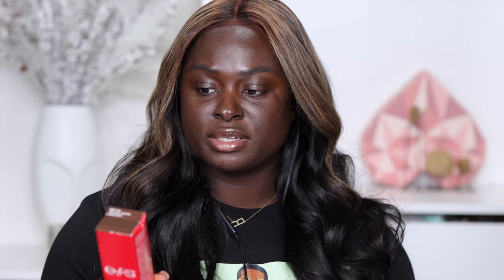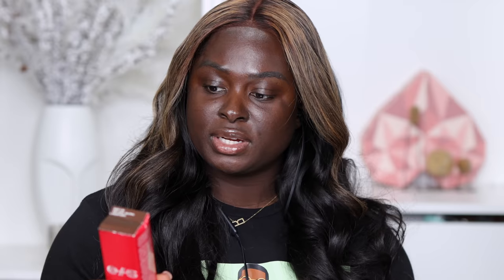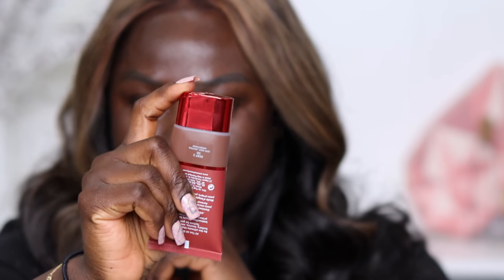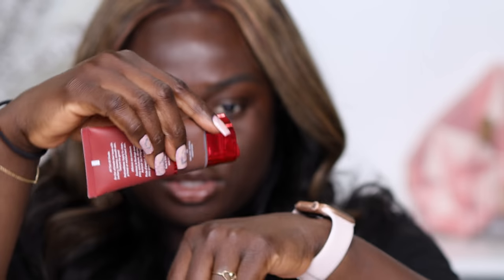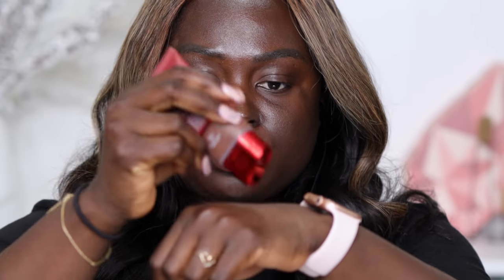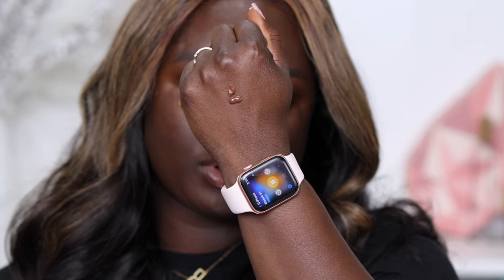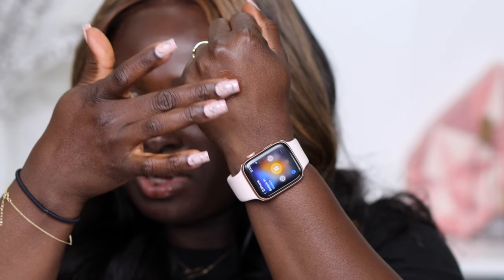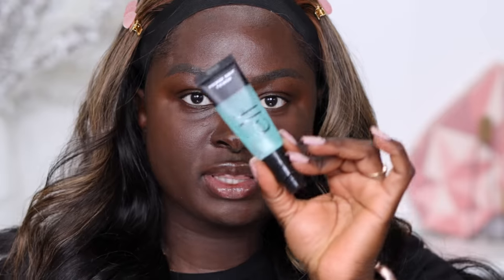Dark Skin Woman Tries One Size Beauty Blur Balm …This Size Needs An Alteration 🥲!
We had to give it a try and see what this was all about...

Mentionables
E.L.F. Power Grip Primer
O/S BBB Cream

O T H E R  V I D E O S  Y O U  W I L L  L O V E